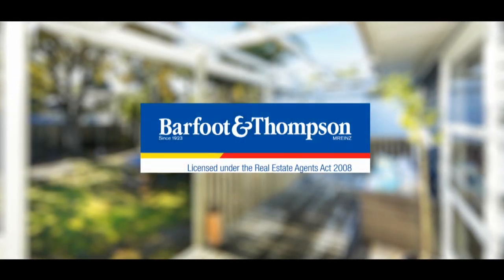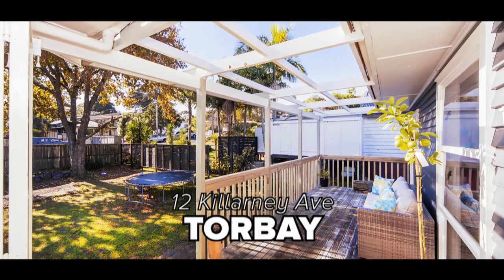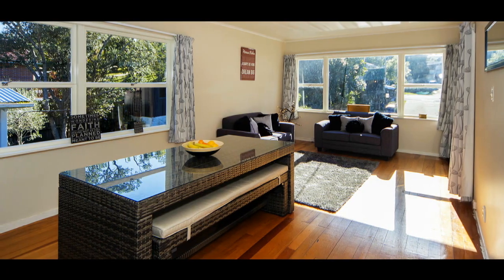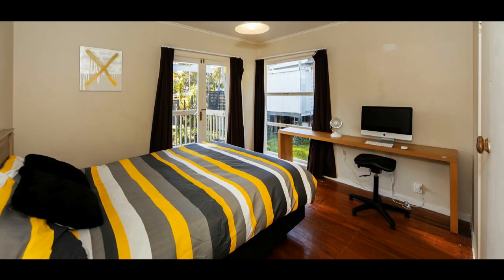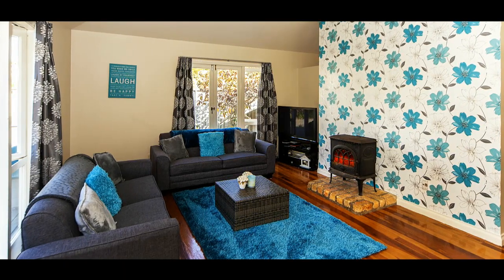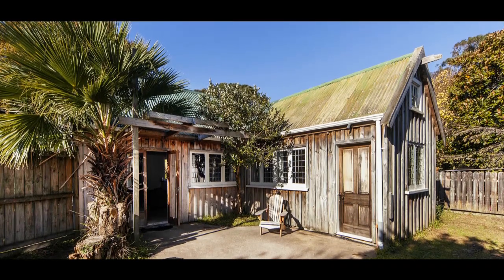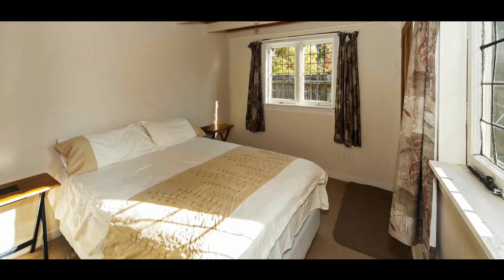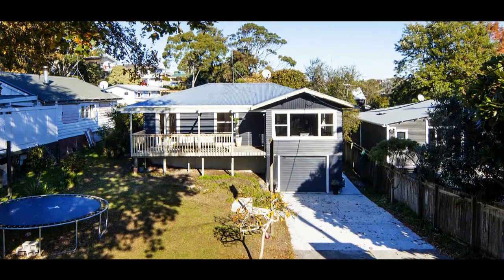SOLD - 12 Killarney Avenue, Torbay - Sharee Adams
2 Freestanding Homes - One Fantastic Opportunity GV $710,000

Located in one of North Shore's sought after suburbs and just a short stroll to Waiake Beach and Torbay shops, this property with 2 freestanding homes sits on a sought after 812m² site.

THE ...

Property Marketed by: Sharee Adams, Coatesville